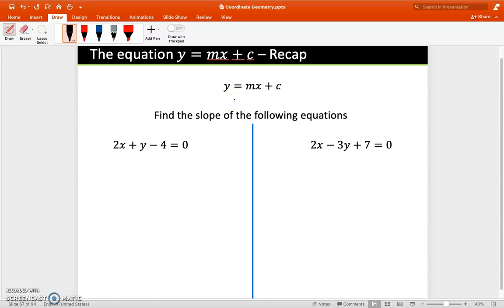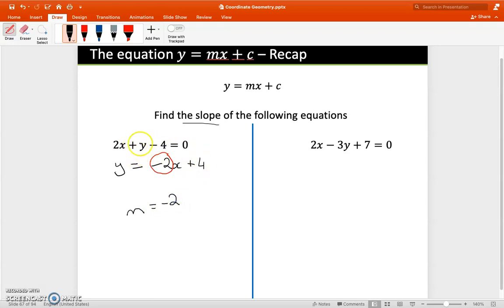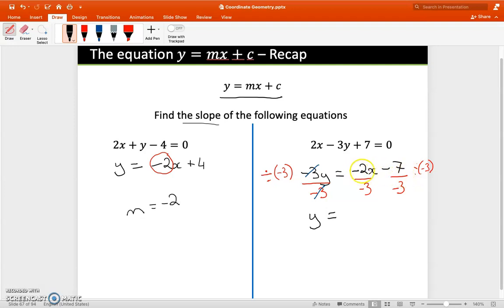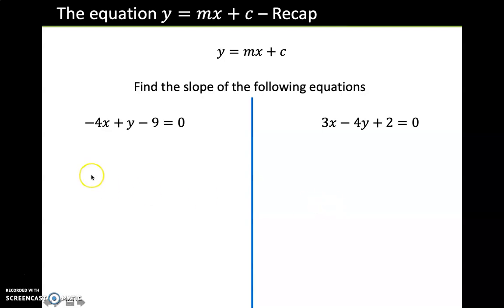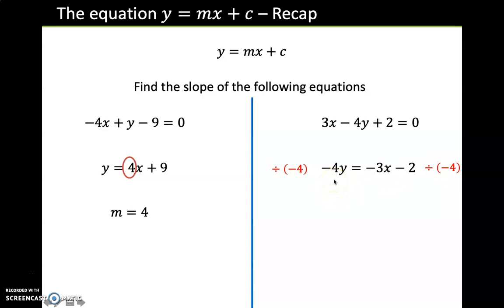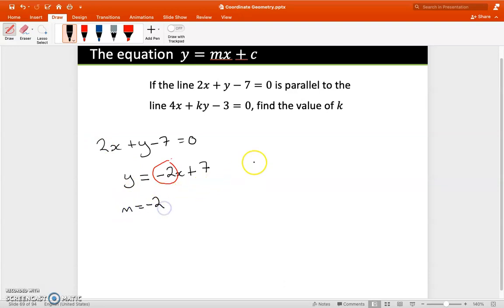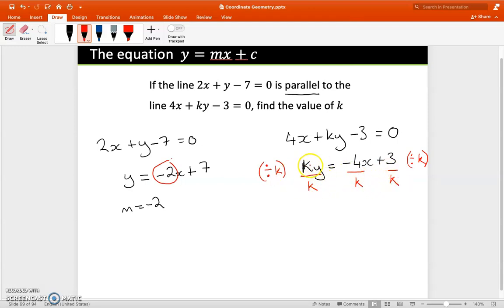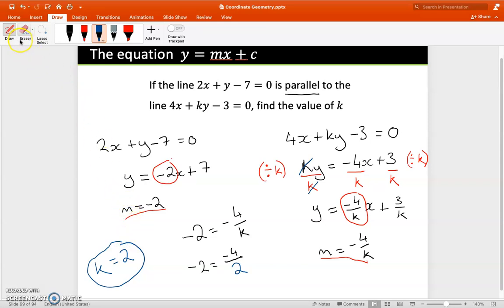Recap and Continue of y=mx+c Video 1